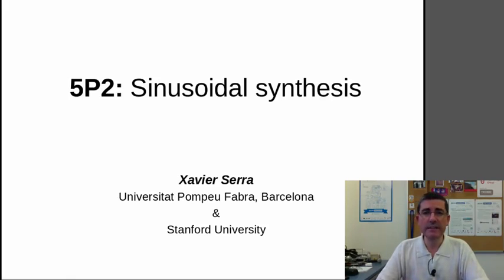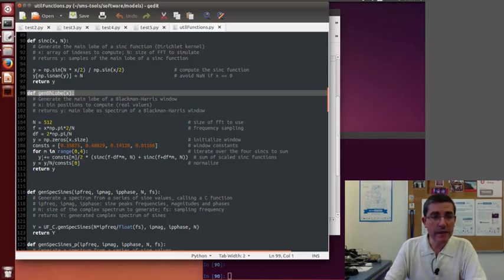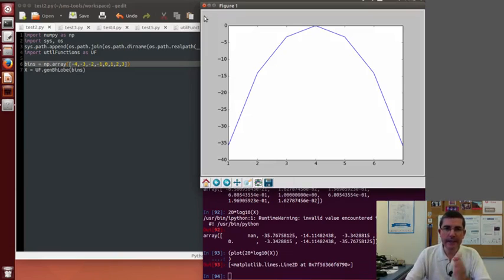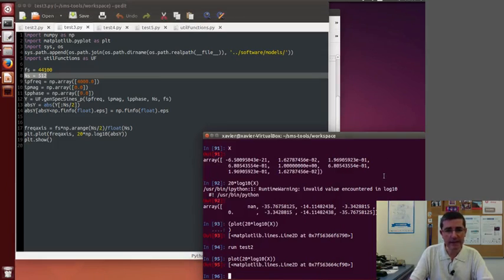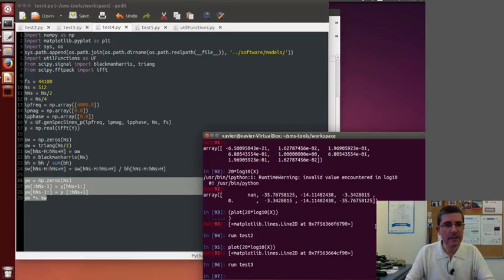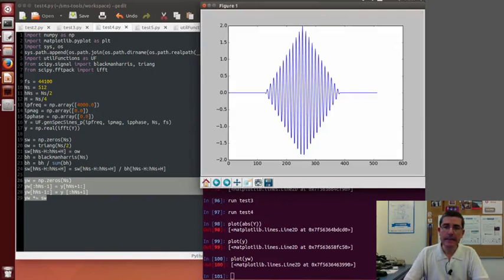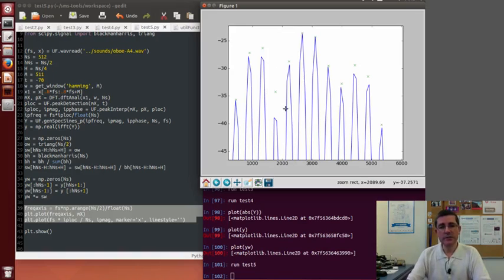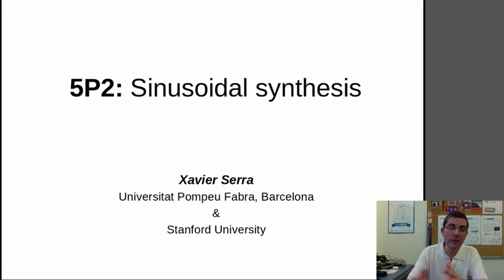5 7 5P2 Programming lecture 2 Sinusoidal synthesis week 5